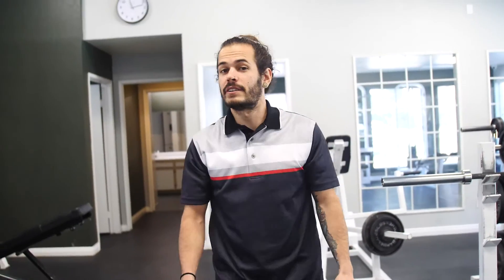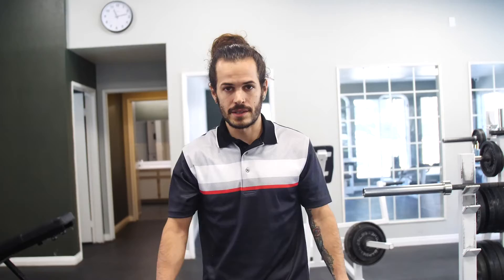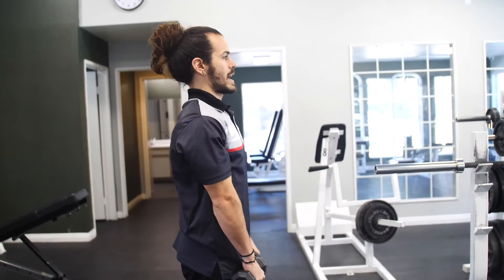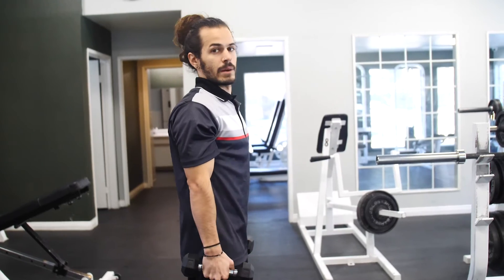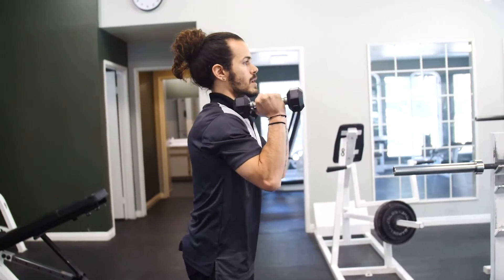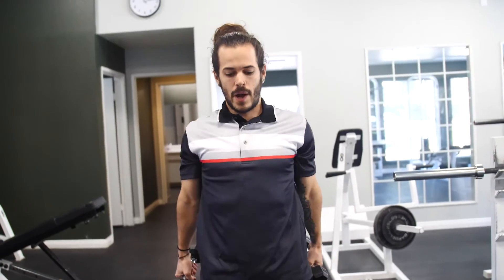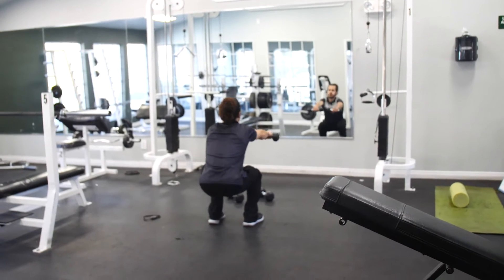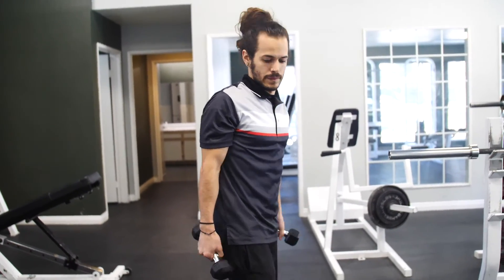Meola Muscles HnF - Fitness Series 1/2 (Part 2 of 3)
Second workout- 2 of 3

“Front squat raises”

Perform 10 reps to complete a set.

Rest 30 seconds between each set.

After 3 sets are complete get another drink.

Once you’re ready move along to the next video.